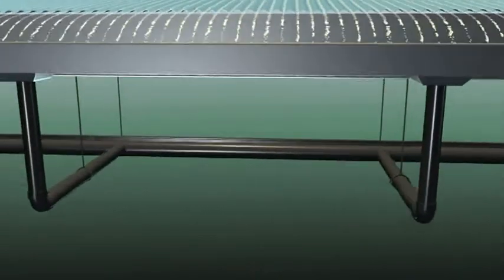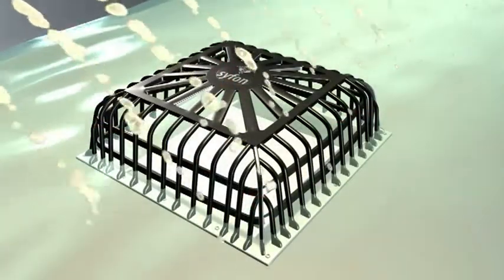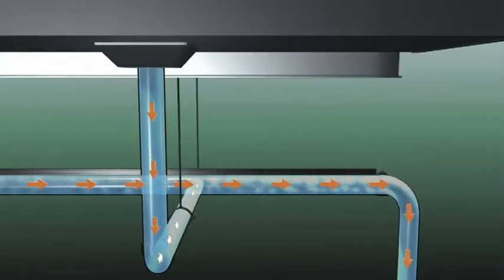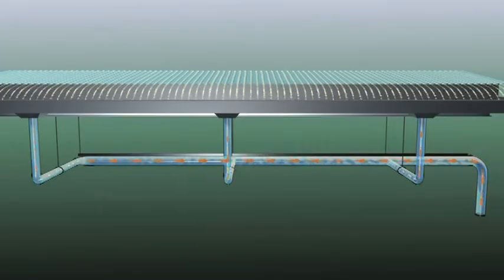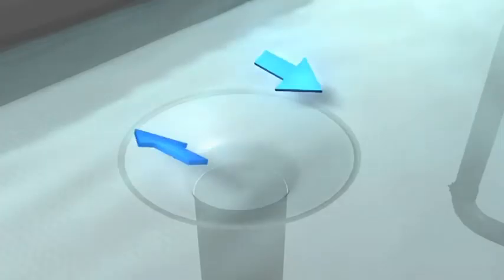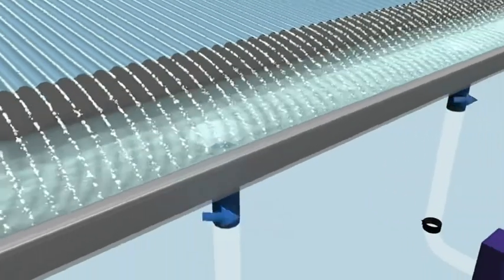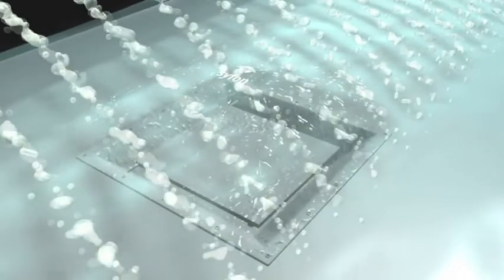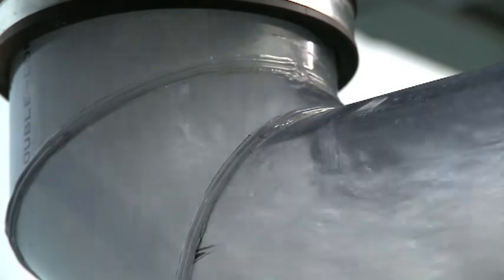Siphonic Roof Drainage Animation - Syfon Systems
With offices through out Australia (Melbourne, Sydney, Brisbane & Perth) and Asia (Malaysia), it gives us the confidence and ability to deliver a wide range of projects simultaneously, on time and on budget.